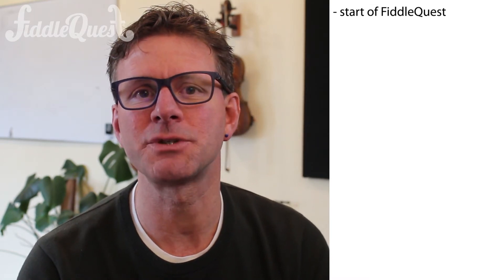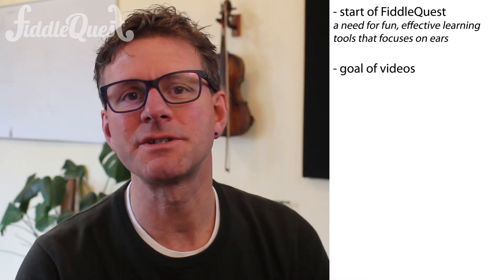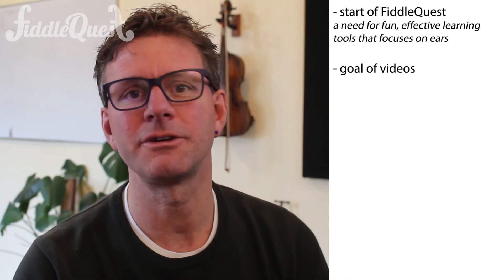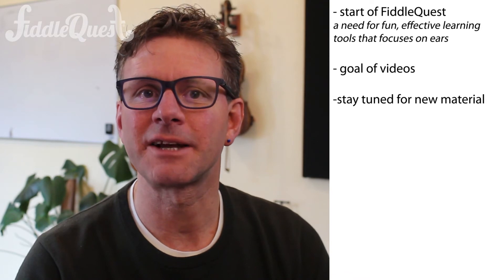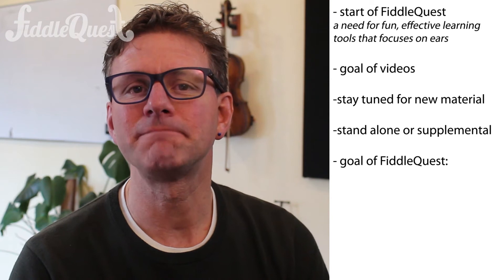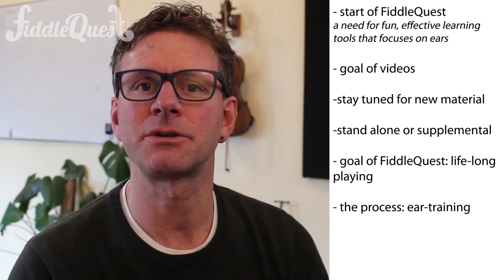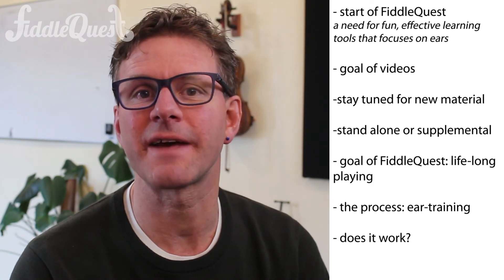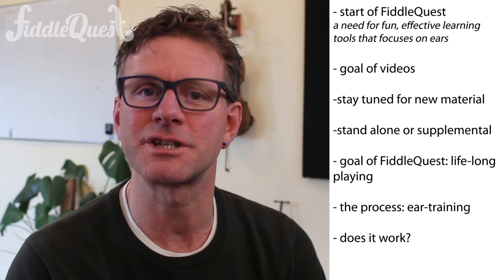#1 Welcome to FiddleQuest Teacher Training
Part of a series of videos to help violin teachers use FiddleQuest. This introduction gives an overview of what we will be covering and the overall goals of what FiddleQuest.